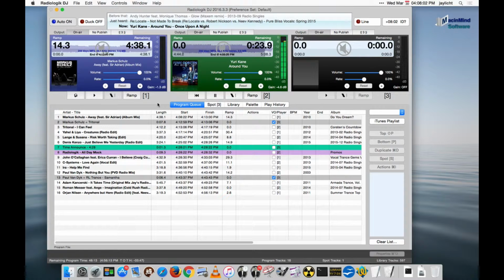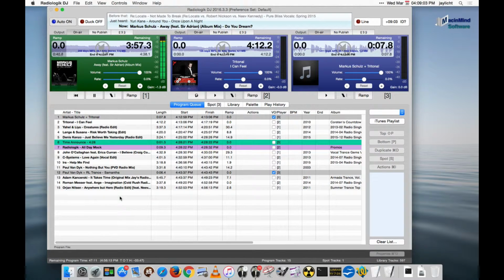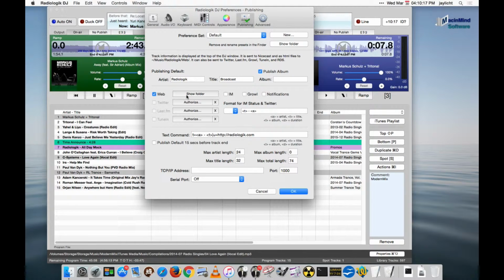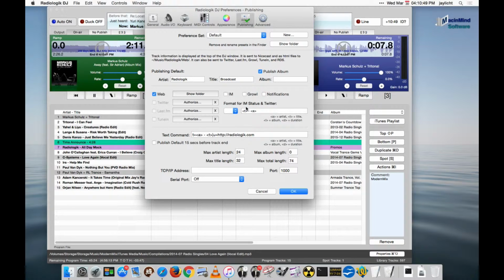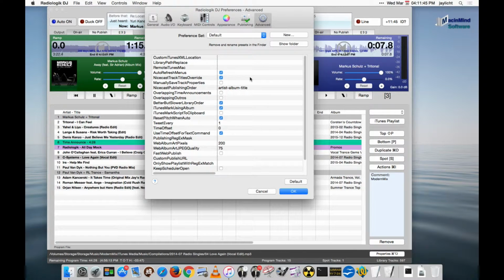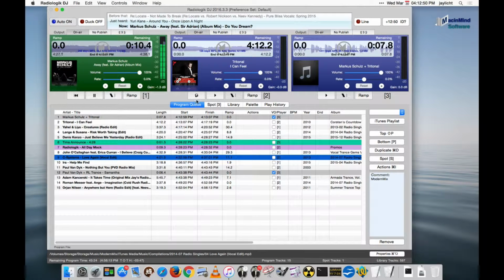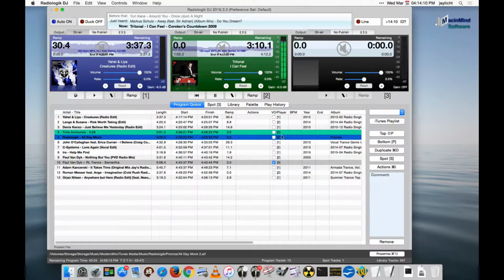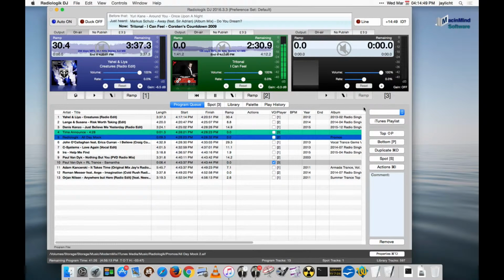6. Radiologik DJ Publishing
Control what gets published such as your music tracks and main content and learn how to exclude internal station audio to publish your station information and daypart information in place of it.